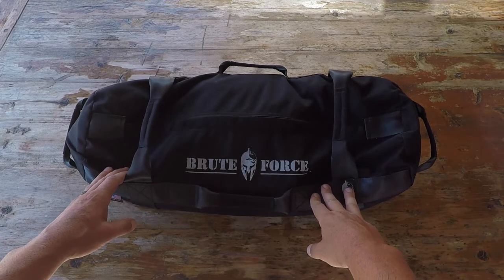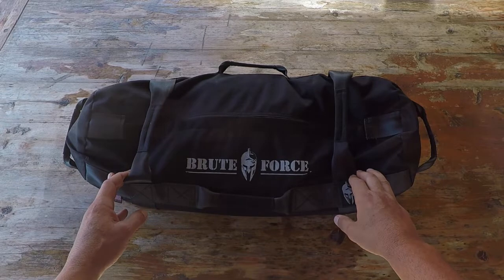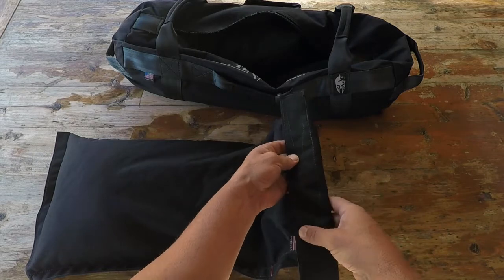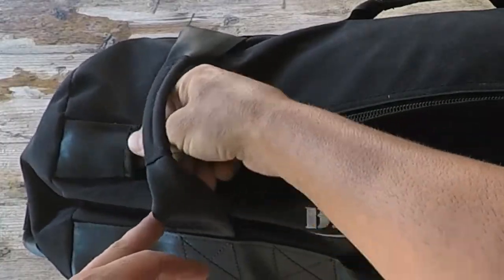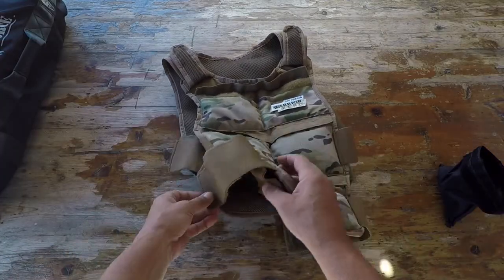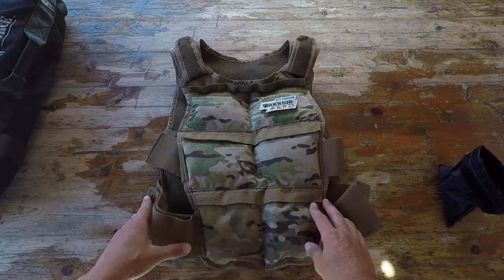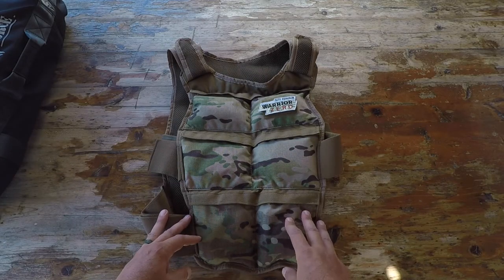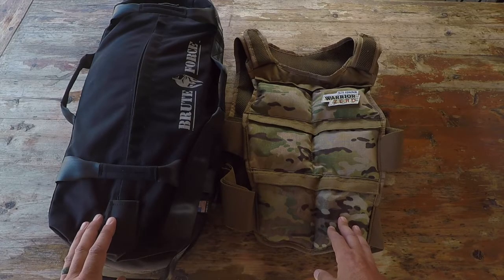M.T.A.K. (Mobile Tactical Athlete Kit) Review By Brute Force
Coach Helder reviews the MTAK by Brute Force Training and explains why he includes this training modality in his Warrior Zero Project.